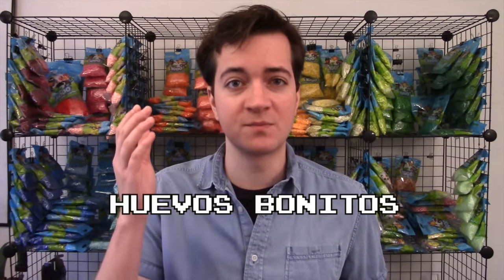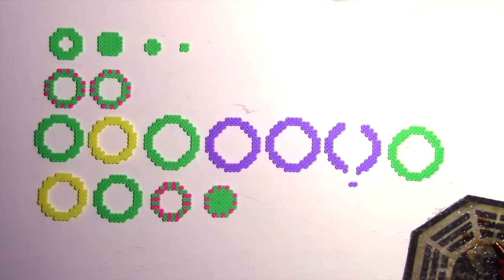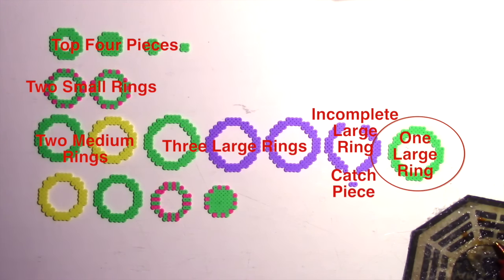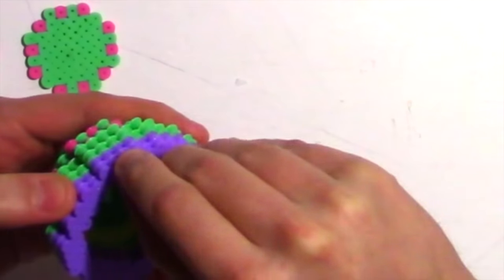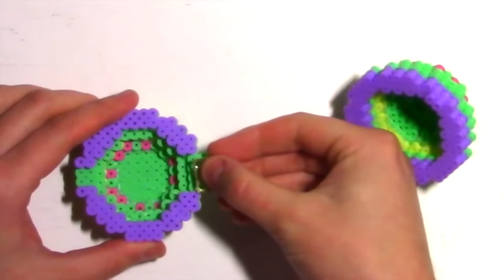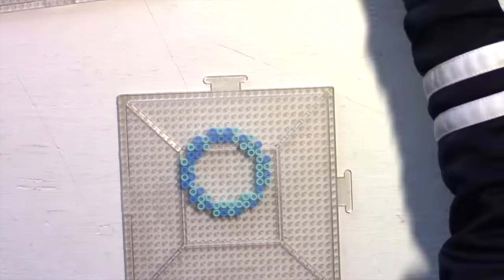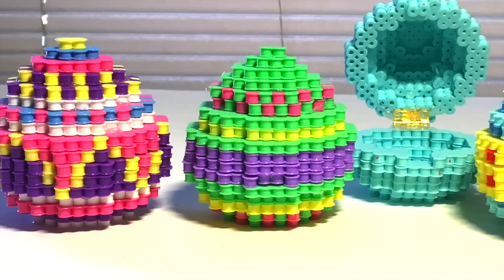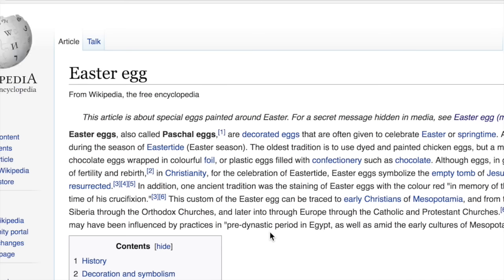3D Perler Bead Easter Eggs - Pixel Art Show